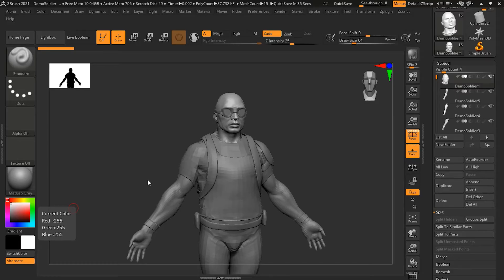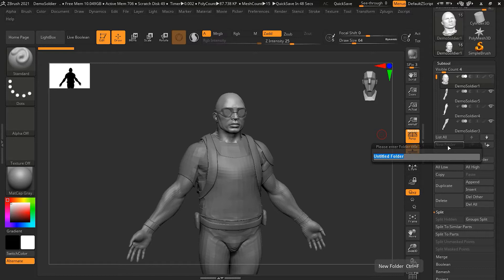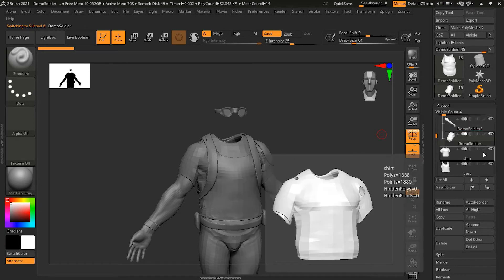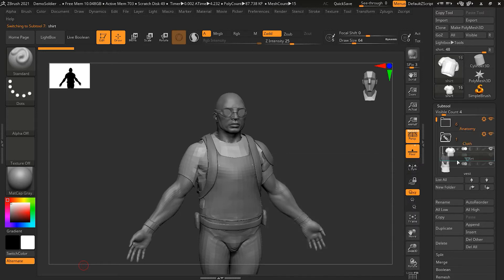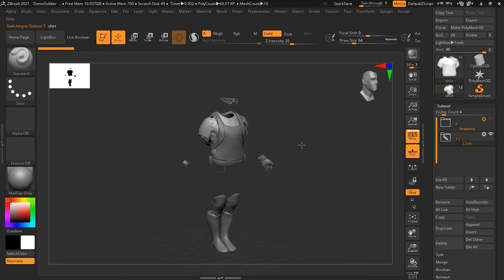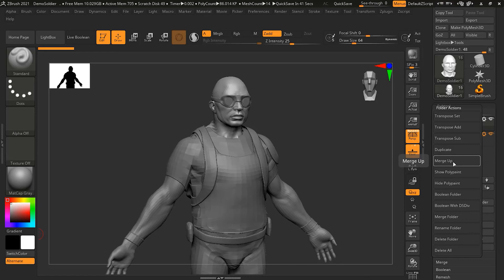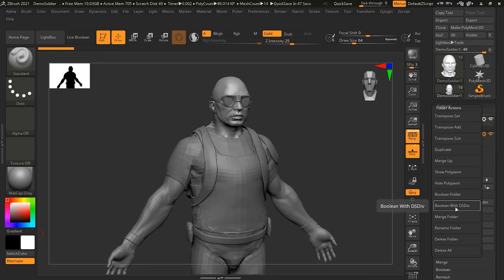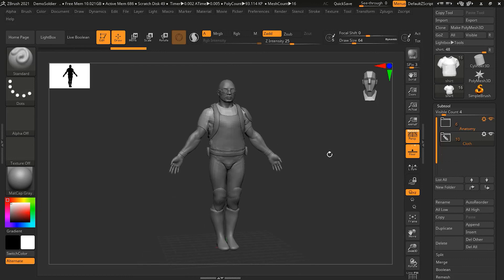How to Work With Folders in Zbrush? | Lesson 6 | Chapter 4 | Zbrush 2021.5 Essentials Training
Until version 2019 of ZBrush, all of your SubTools had to exist in one long list. That was a challenge to work with and to keep things organized, especially, if you had a lot of SubTools. Now, there's a new feature called Folders, which helps you keep things in groups, and modify whole groups of SubTools at once. Let's see how it works.